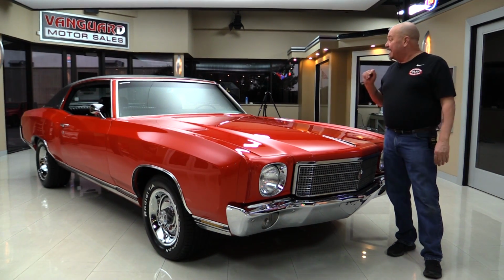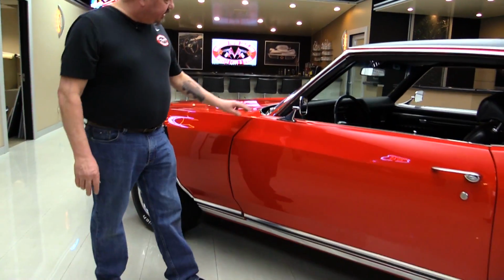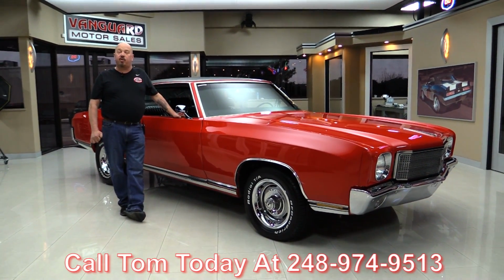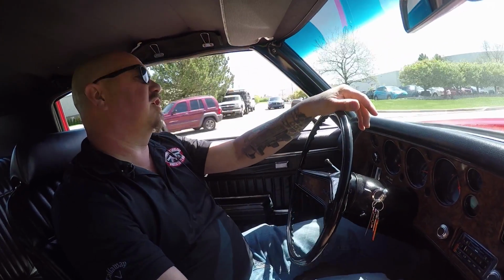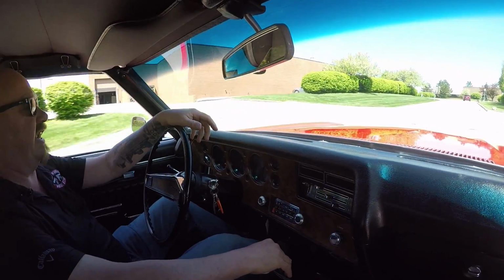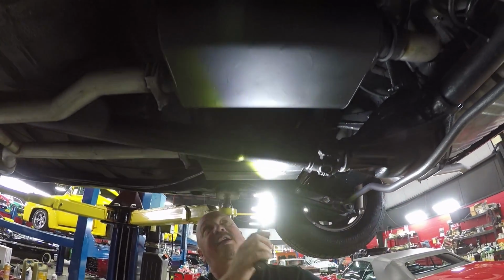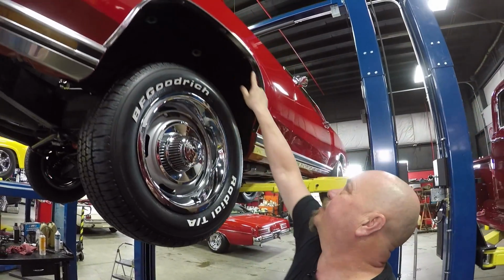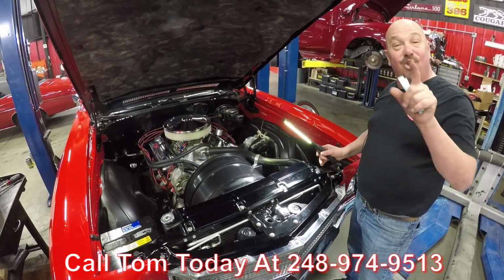1970 Chevrolet Monte Carlo For Sale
1970 Chevrolet Monte Carlo

VIN: 138570L135309

This '70 Monte Carlo was originally a 402ci 4-speed car, but has now been upgraded to a GM 454ci and Tremec TKO 5-speed! This previous owner had this Monte for 2 years. In total, the car has about 1,000 miles on it since the completion of its restoration 4 years ago. He re-painted the car, gave it a new interior, replaced the whole front end with new components, bought new tires and wheels, and added a new hood, deck lid and vinyl top! The undercarriage on this Monte is in great shape; the factory undercoating remains, along with the original floorboards and trunk floor!

The original owner's manual, original dealer invoice, original body tag, original warranty pamphlet, various instruction manuals, and invoices & receipts from the restoration are included in the sale!

to see over 100 HD photos and our in-depth video for this '70 Monte Carlo and over 200 other classics!

Mechanics:

GM 454ci V8 Engine (#: 361959)
- Year: 1977
- Serial #: T0923TSK
- Edlebrock Performer RPM Intake Manifold
Quickfuel Single 4-Barrel Carb
- Downleg Boosters
- Dual Feed
- Electric Choke
- Mechanical Secondaries
Tremec TKO 5-Speed Manual Transmission (#: TR-3550-8)
12-Bolt Rear End
- Ratio: 3.31:1
- Posi Trac
- Suffix: C0F 101582
Front Independent Suspension
- NEW Upper and Lower Control Arm Bushings
- NEW Upper and Lower Ball Joints
- NEW Tie-Rod Ends
- Sway Bar
Rear 4-Link Suspension
- Sway Bar
- NEW Shocks
- NEW Sway Bar
Brakes:
- E-Brake Is Hooked Up
NEW Exhaust:
- Dual Exhaust System w/ Flowmaster Mufflers
- NEW Long Tube Headers
Key Components:
- VINTAGE A/C
- POWER STEERING
- NEW Gas Tank
- NEW Fuel Pump
Cosmetics:
- Chrome Valve Covers
- Firewall Is Clean
- Highly Detailed Engine Bay

Body:

Red Paint Finish
Grille Looks New!
Chrome Bumpers are In Great Shape
Hood Fits Great w/ Fenders
Doors Fit Nicely w/ Body
Door Lips & Jambs Look Great
Quarters are Straight
Deck Lid Fits Nicely w/ Quarters
Inside Trunk Is Clean
- Protective Spackle Coating Looks New!
- Rubber Floor Mat
- Bottom Side of Deck Lid Is Clean
Undercarriage Is Clean
- Factory Undercoating Looks Great
- Original Trunk Floor Is In Great Condition
- Rockers are Solid
- Pinch Welds are Straight
- Original Floorboards are in Great Shape
NEW Wheels: 15” – Rally OEM
NEW Front Tires: 235/60R15 – BFG Radial T/A
NEW Rear Tires: 275/60R15 – BFG Radial T/A

Interior:

Black Interior Looks Great!
Center Console
Hurst Floor Shifter
Bucket Seats w/ Seatbelts & Shoulder Belts
Upholstery Is Clean
Carpeting Is Clean
Package Tray Is Clean
Headliner Is Clean & Tight
Dashboard Is In Great Condition
Gauge Lenses are Clean & Clear
AM Radio